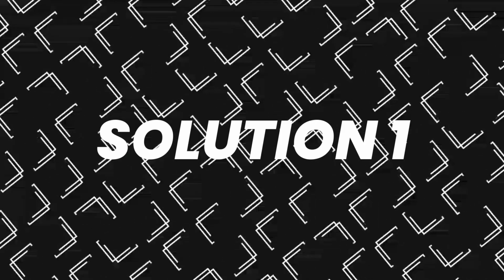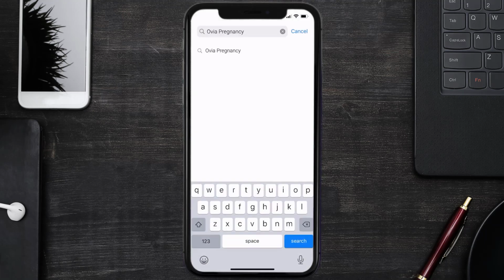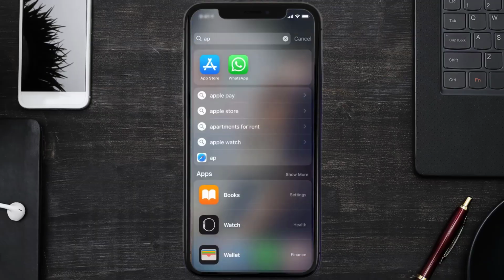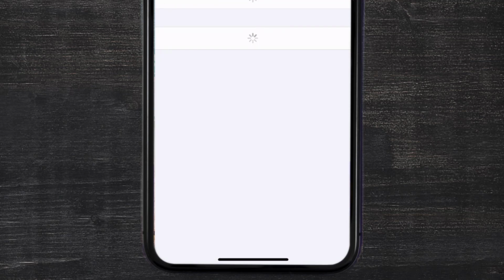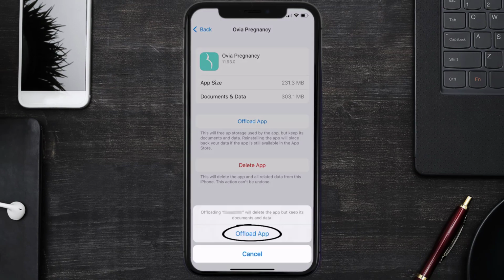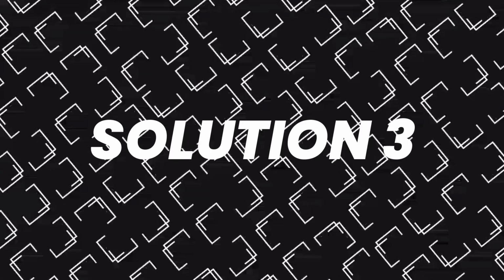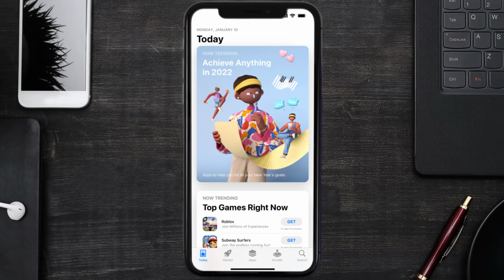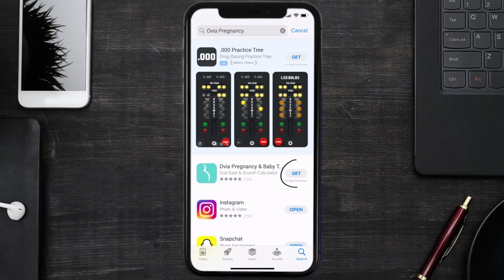Ovia Pregnancy App Not Working: How to Fix Ovia Pregnancy App Not Working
In this video, I'll show you How to Fix Ovia Pregnancy App Not Working. This is the easiest and fastest way to Fix Ovia Pregnancy App Not Working. Make sure you watch until the end of this video to find out How to Fix Ovia Pregnancy App Not Working on ios. These methods work on iOS 11 as well as iOS 12, iOS 13, iOS 14, iOS 15 and iOS 16. Hope you enjoy!

Video Parts:
00:00 Intro: How to Fix Ovia Pregnancy App Not Working
00:07 1.Solution: Update Ovia Pregnancy App
00:27 2.Solution: Clear Ovia Pregnancy App cache files
00:57 3.Solution: Delete and Reinstall Ovia Pregnancy App
01:19 Outro: Ending

Ovia Pregnancy App
Ovia Pregnancy